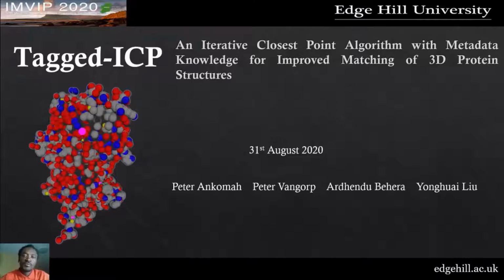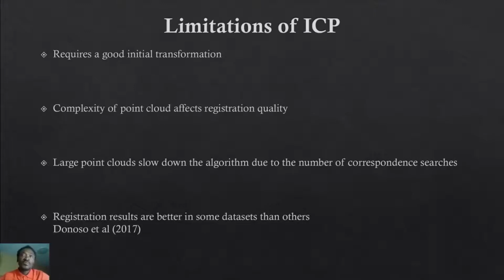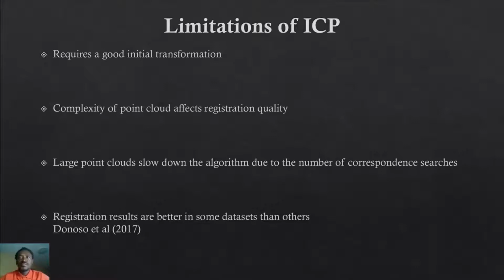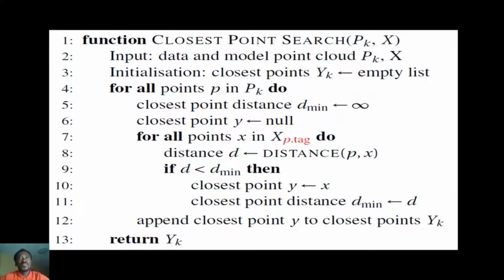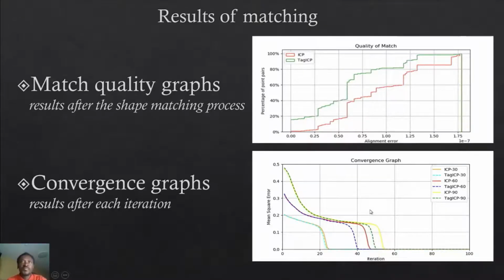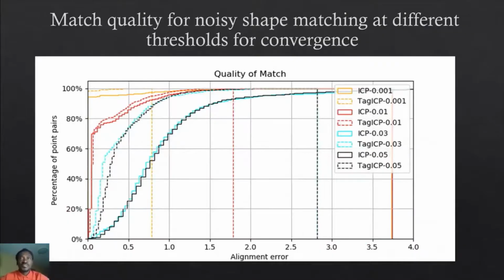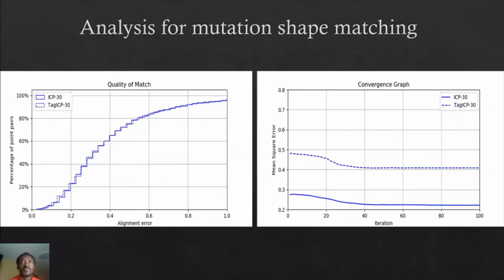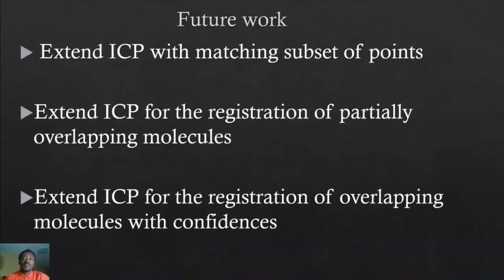Tagged-ICP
Tagged-ICP: An Iterative Closest Point Algorithm with Metadata Knowledge for Improved Matching of 3D Protein Structures

Peter Ankomah, Peter Vangorp, Ardhendu Behera, and Yonghuai Liu

Three-dimensional shapes are important in representing physical objects in digital form. This digital representation is useful in applications in numerous fields including chemistry, biology, and engineering. The benefits in analyzing and processing such 3D digital data have given rise to vast amounts of available 3D data and related applications.
In recent times, techniques for determining the functional and structural relationships amongst proteins consider the whole 3D structure (spatial coordinates), proceeding from earlier techniques that were based
on sequence information. However, techniques considering the 3D structure of all atomic positions of the protein are too demanding for fast similarity searches especially when the protein is made up of very large
numbers of atoms.
Iterative Closest Point (ICP) is the standard algorithm for performing 3D shape matching tasks. ICP has several issues that can affect the process of 3D shape matching. These include the need for an initial transformation to ensure an optimal match, inability of algorithm to converge when rotations are large, and computational cost and complexity of the distance calculation.
We propose an improvement of the ICP algorithm, Tagged-ICP for matching 3D protein structures that takes into consideration known feature descriptions of the points. The search for correspondence in our
algorithm matches atoms based on their meta data (atom types), making this approach more meaningful.
Our algorithm also reduces the number of distance calculations by a factor depending on the partition. The neighbourhood information also increases the partitions and reduces the size of the search space even further.
Our experimental results based on the publicly accessible Protein Data Bank show that matching becomes inherently meaningful and the complexity of the distance calculation is reduced. Our results also demonstrate
improvements in speed, accuracy and convergence on larger rotations over the standard ICP algorithm.